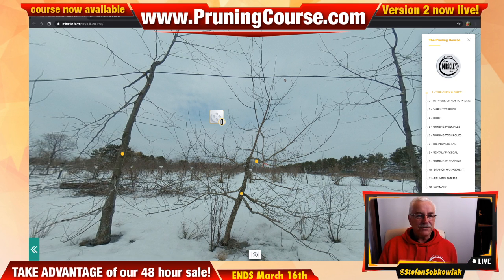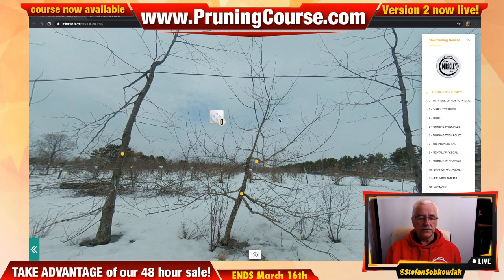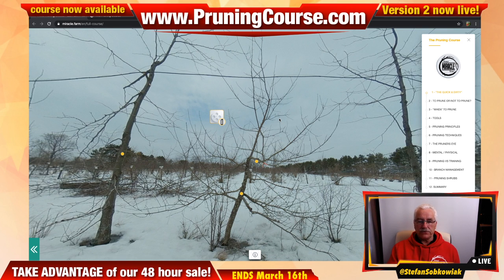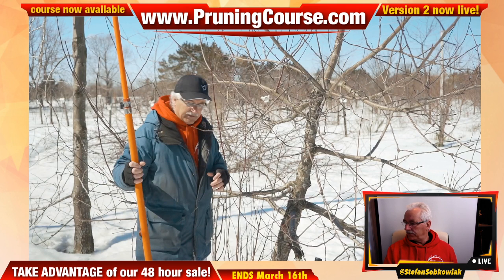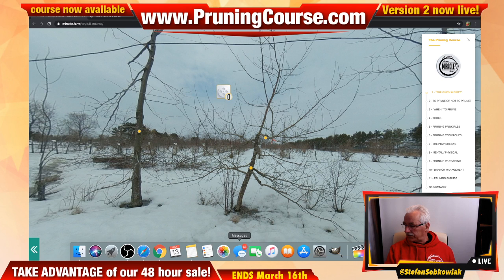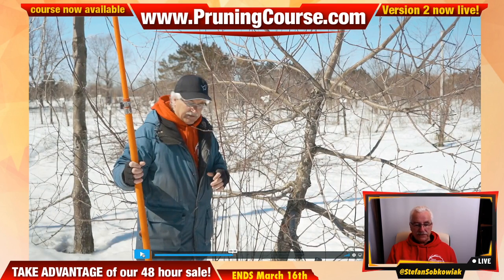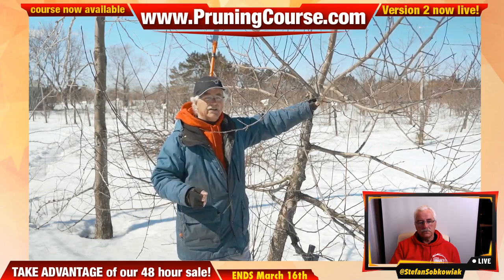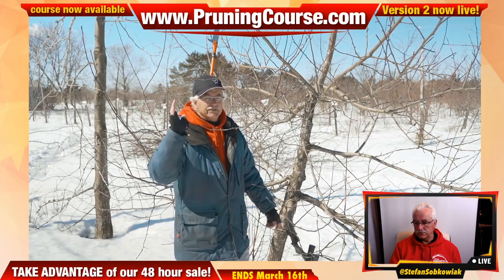How To Prune Live Event - with Stefan Sobkowiak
Interested in learning EVEN MORE?!

Until march 16th, TAKE ADVANTAGE of our PRUNING COURSE SALE!

1:05 Stefan Sobkowiak's Pruning Experience
4:37 What is Pruning?
5:50 HOW TO PRUNE Video intro
6:43 PRUNING point #1 - Branch Angle (Do you want a tree? Or do you want fruit?)
7:41 1st STEP to PRUNING A TREE - Clear chimney
15:30 Stefan goes over step 1 - Clearing tree chimney (Answers Questions)
16:29 The Online Pruning Course OVERVIEW - Stefan goes over Pruning Course Content
23:57 Stefan answers viewers questions
27:10 2nd STEP to PRUNING A TREE - How to / choosing branches to cut or remove
37:27 Stefan answers viewers questions / goes over Pruning Course Content
46:46 3rd STEP to PRUNING A TREE - A final pruning or polish of tree
51:46 Video summary / Stefan answers viewers questions
55:18 SPECIAL OFFER